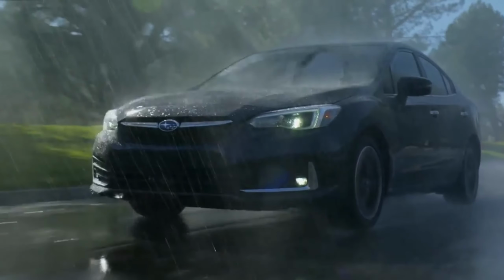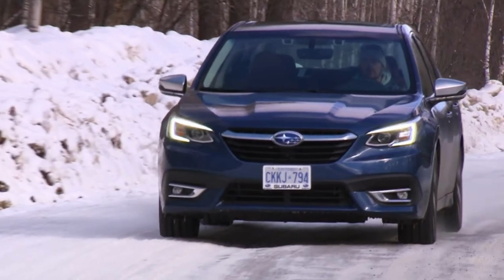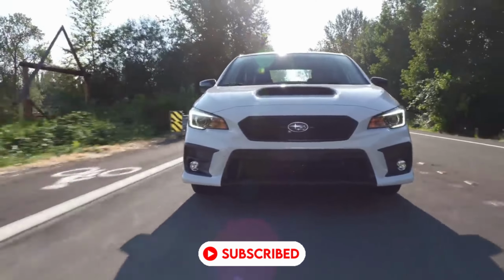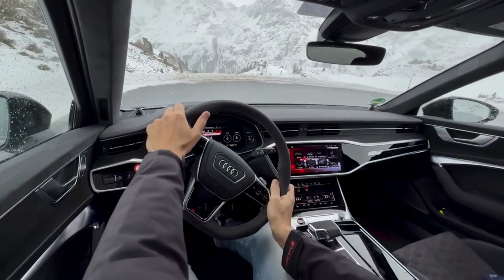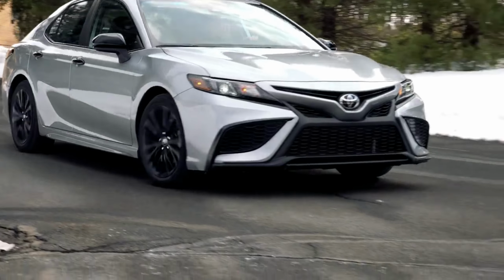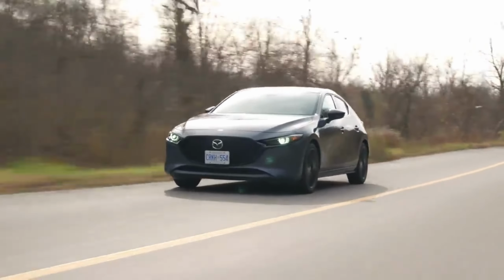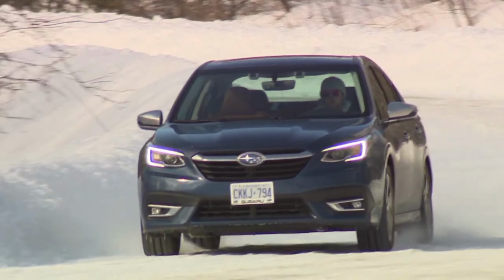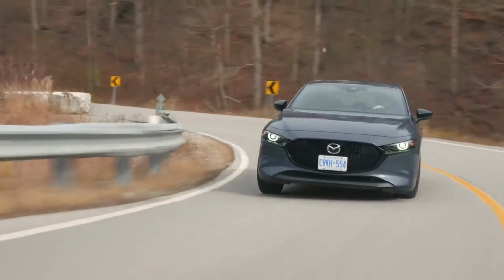The Best Sedans With Standard All Wheel Drive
If you live somewhere that hands you rain, snow, or surprise gravel roads, a sedan with all-wheel drive isn’t a niche luxury — it’s a sensible daily-driver feature that buys you confidence and fewer nail-biting commutes. But not every carmaker treats AWD the same: for many brands it’s an optional add-on you pay extra for, while a few models include all-wheel traction as a standard part of the package. If you want the traction without the shopping hassle, here are the best sedans that come with AWD as standard — the ones that give you four-wheel peace of mind straight out of the showroom.